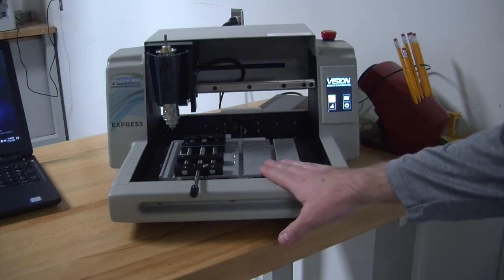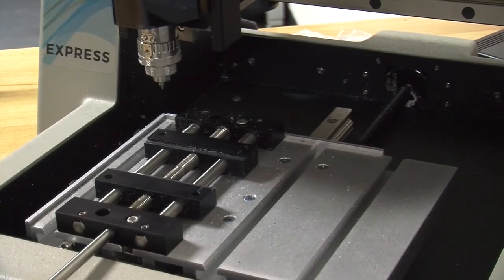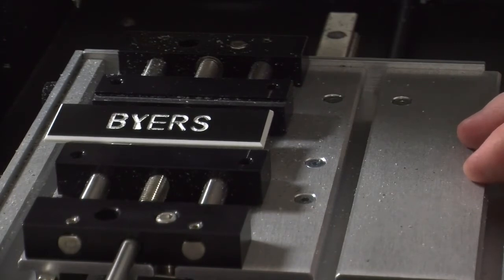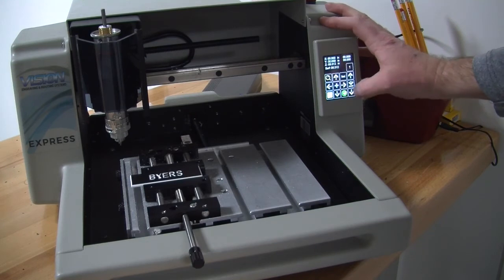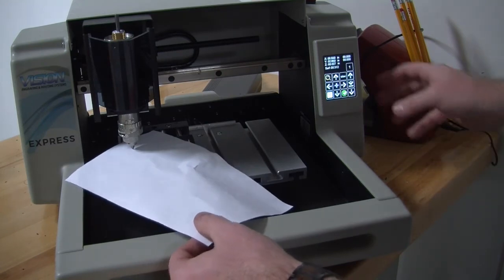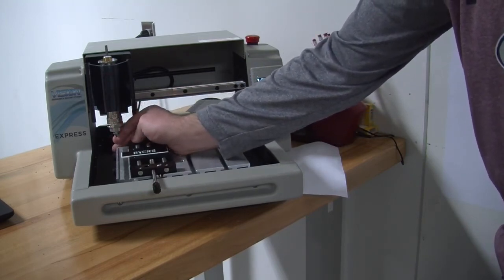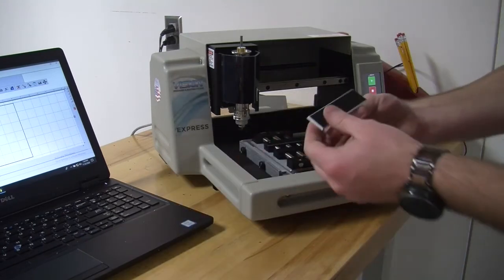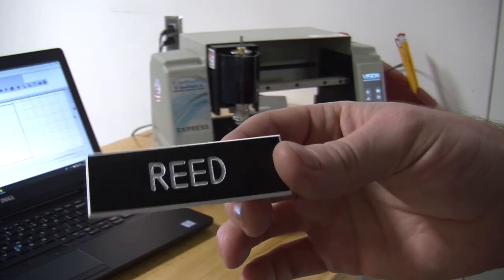Vision Express Engraver - JROTC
Demonstration of how to use the Vision Express Engraver to make Class A Nametags in accordance with AR 670-1.  Courtesy of Joplin High School's Franklin Technology Center, Mr. Levi Reed.

The base CAD file (.cdl) used in the video is available at the following link: